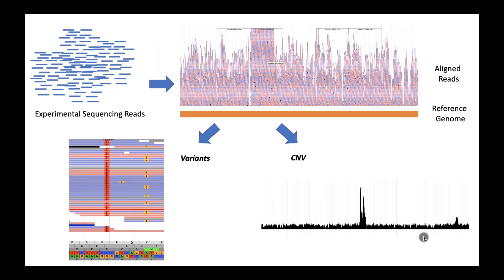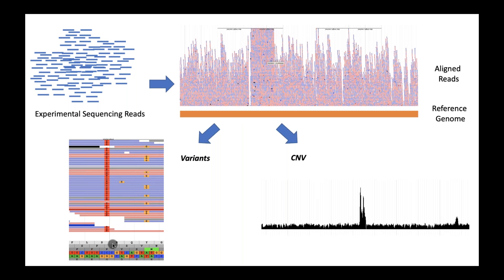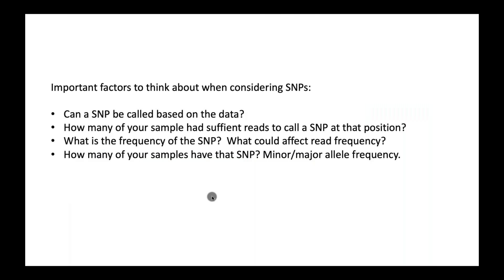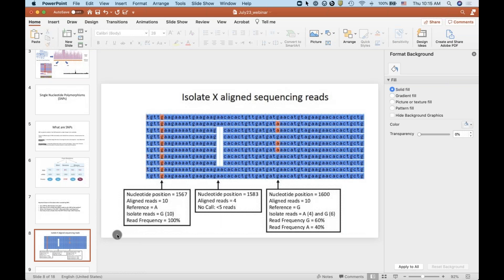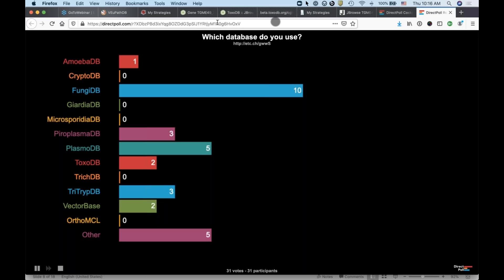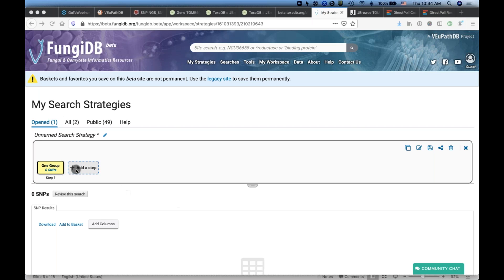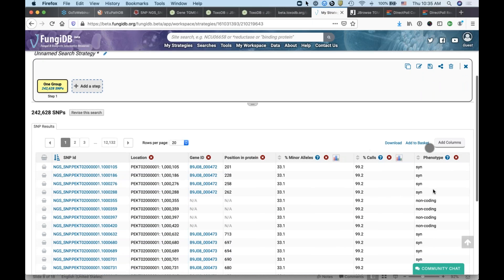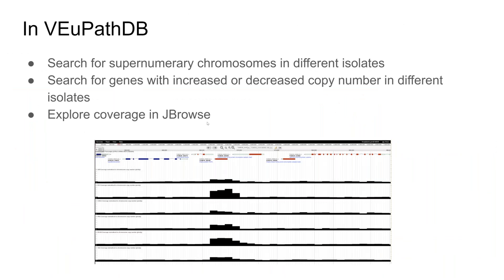Variant data in VEuPathDB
This webinar will cover:
-Single nucleotide polymorphism searches
-Copy number variation searches
-Variant data visualizations